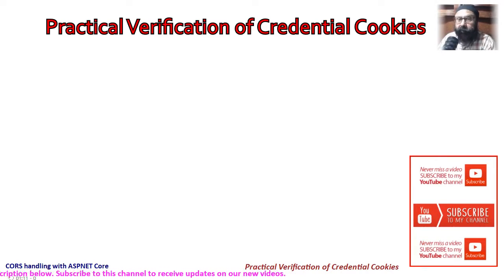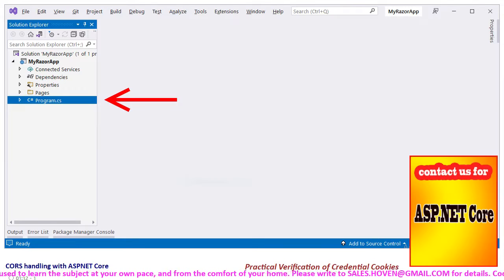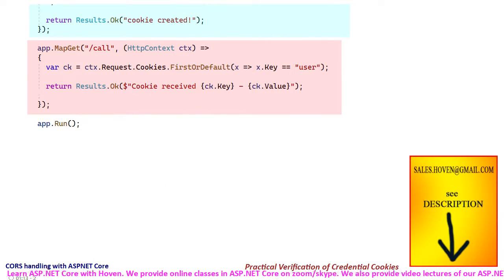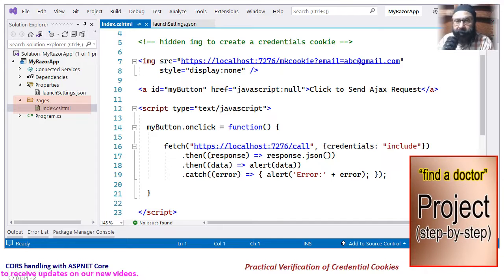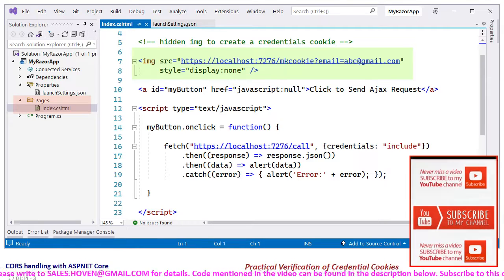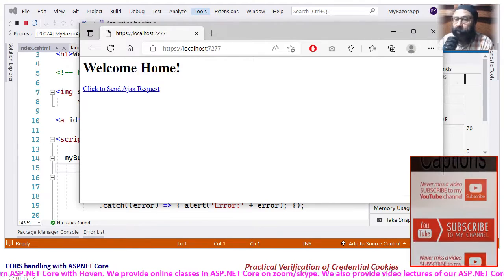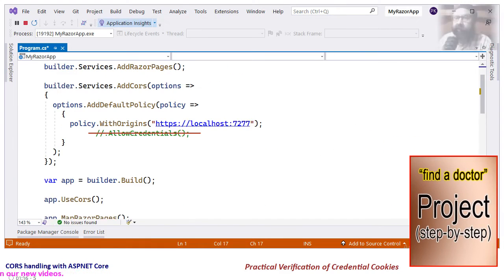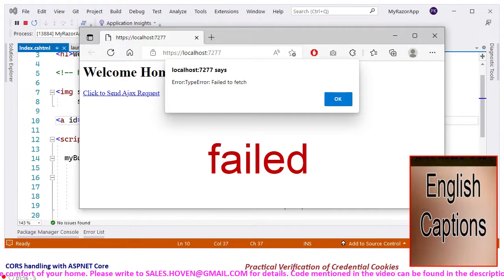Practical Verification of Credential Cookies | CORS with ASPNET Core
LEARN SYSTEMATICALLY!

Practical Verification of Credential Cookies
CORS with ASPNET Core